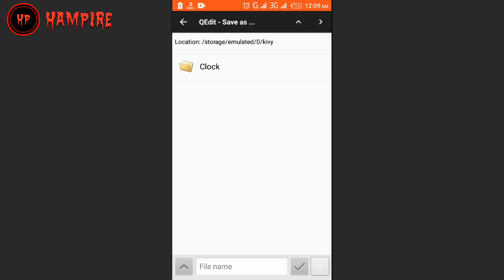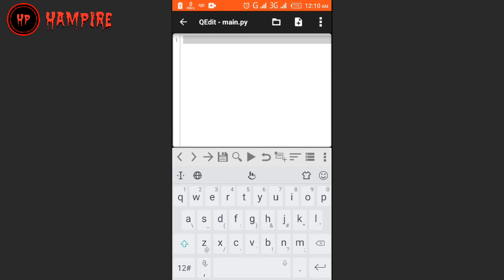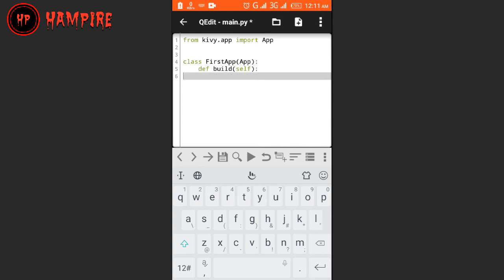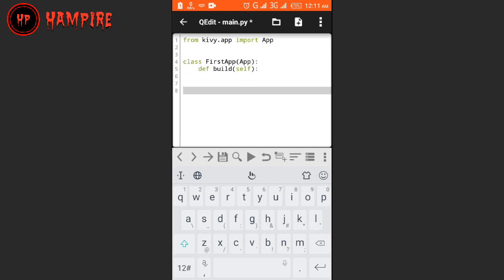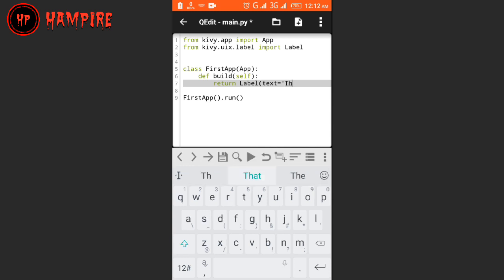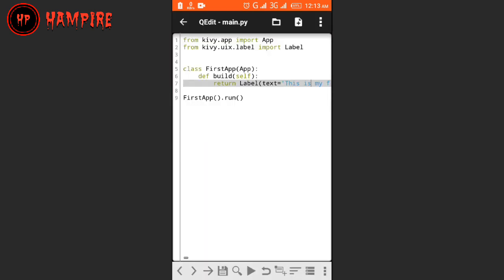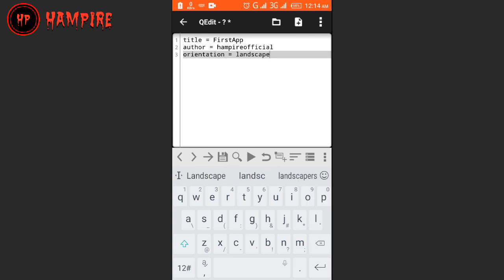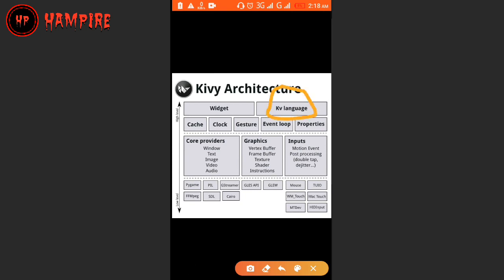How to build android app using python kivy [Android version]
Hello everyone, in this tutorial I'm going to show you how to build an Android app using python kivy on Android smartphone. There is no reason for a python programmer to learn another language because of App development with no limitations to a specific device (Computer). I would be creating a playlist for different courses as soon as I have more videos.

Watch for next video
Still HAMPIRE